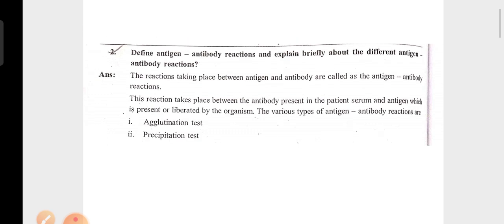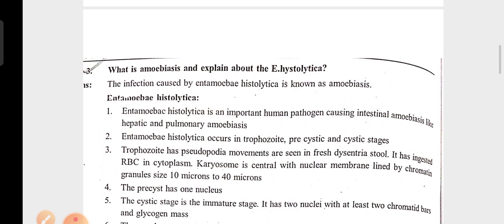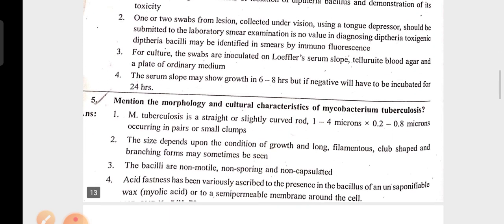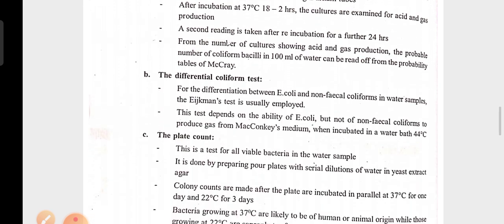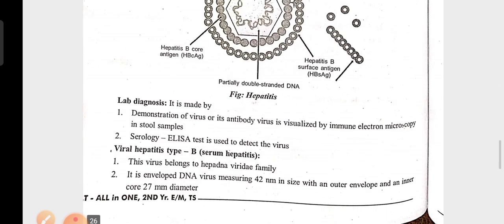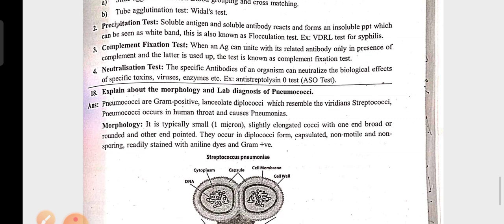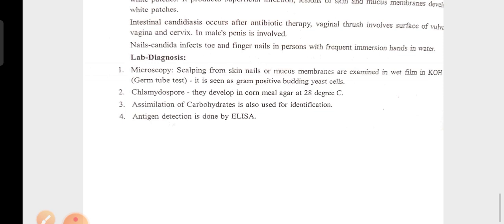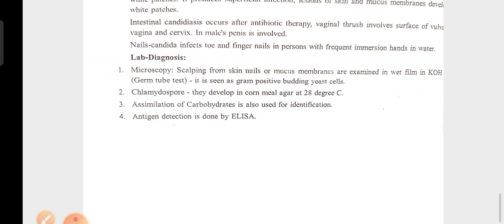Ts/MLT 2nd year -E/M- Microbiology paper 2/6 marks Gun short question s with Answers